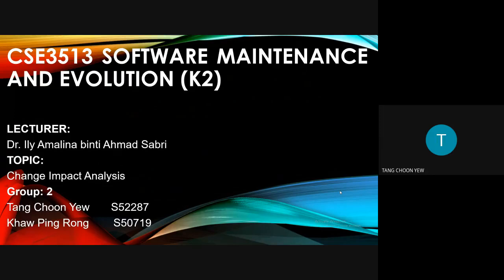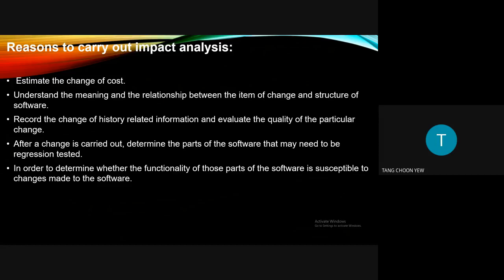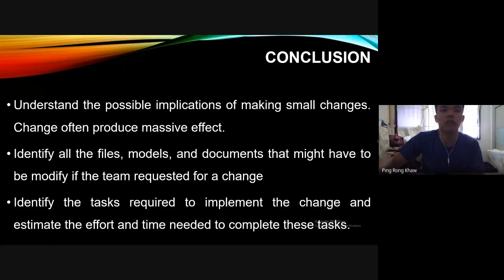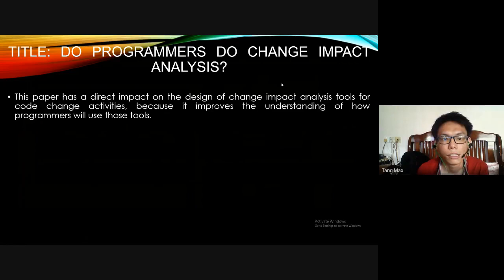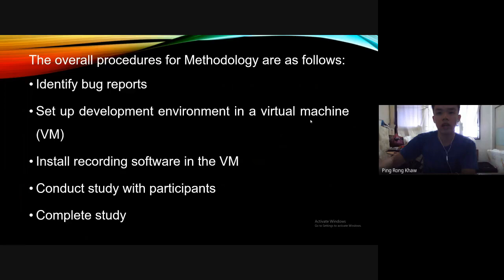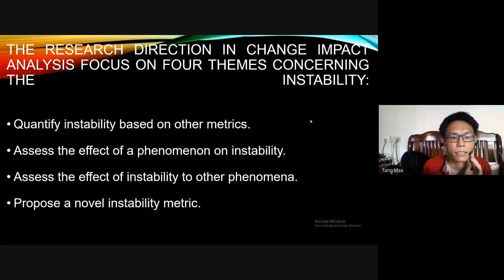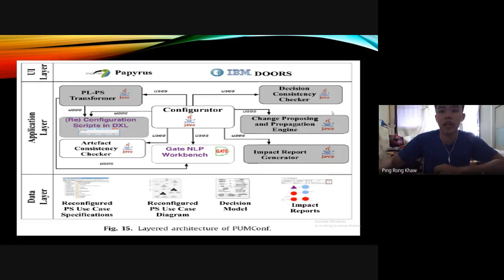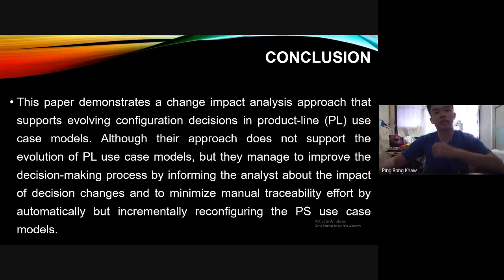CSE3513 Software Maintenance and Evolution (K2)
Group 2
Tang Choon Yew S52287
Khaw Ping Rong S50719